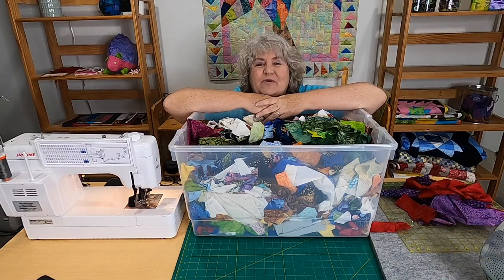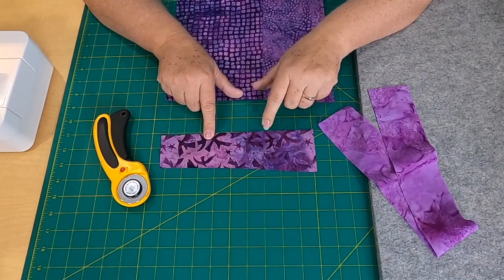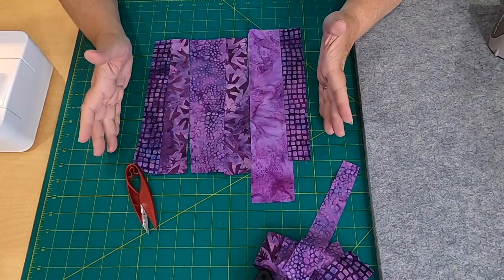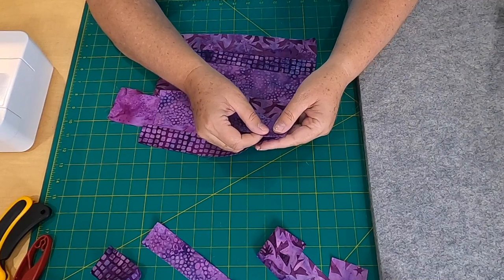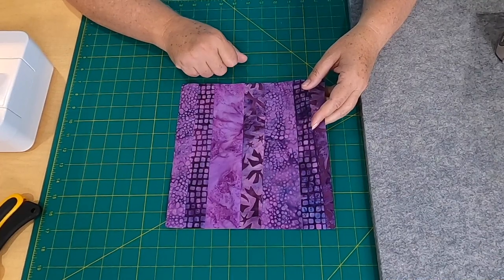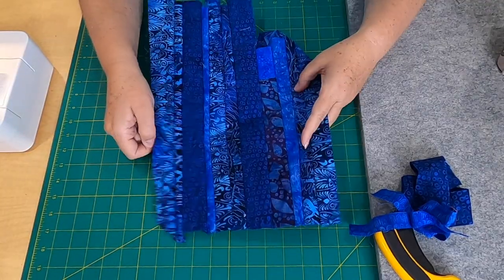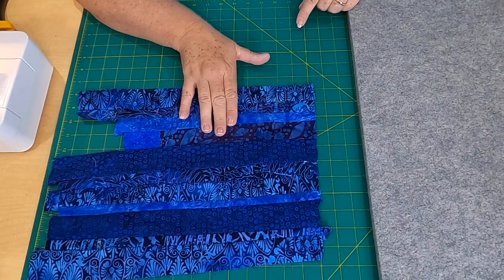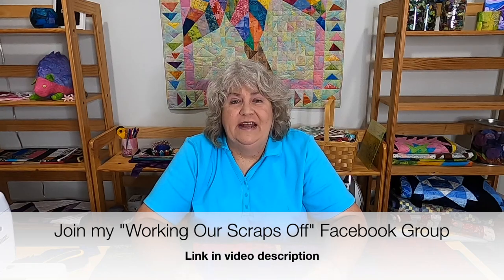How to Make Improv Monochromatic Strip Quilt Blocks with Scraps - Ep. #14 - Working Our Scraps Off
Let's do some scrap busting with all of your leftover strips of fabric!  It's easy with this tutorial.  A lot like crumb quilting, with this technique you can focus on one color in each block.  It's like playing with crayons, it's super easy and the results are beautiful.

This tutorial is episode #14 in my "Working Our Scraps Off" YouTube series.  This is a monthly video series that highlights a new & free scrap fabric project tutorial.  Here is the playlist for all of the projects we've done so far

Video Chapters

0:00 - Introduction
1:41 - Picking Out Fabrics
3:06 - Cutting the Strips
6:32 - Sewing Strips Together
10:00 - Trimming the Block
12:56 - How I Decide on Colors
15:20 - Making Another Block
21:55 - Laying Out Blocks to Make a Quilt

I also have an active "Working Our Scraps Off" facebook group where members show off their scrappy creations.